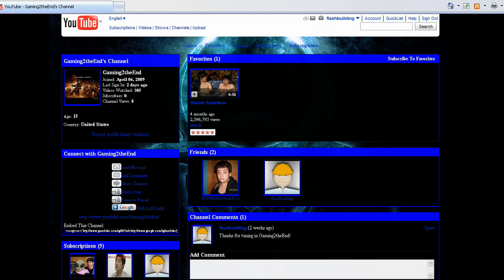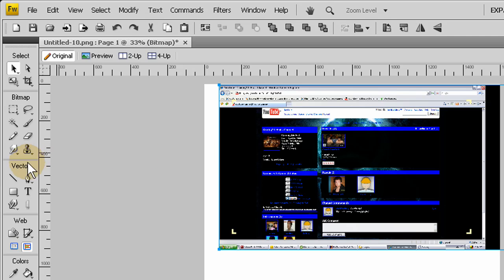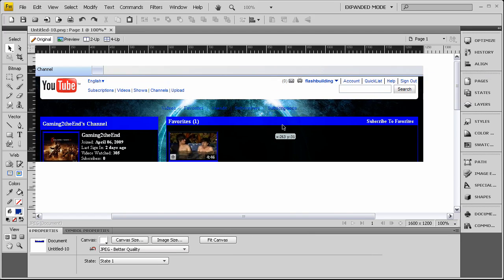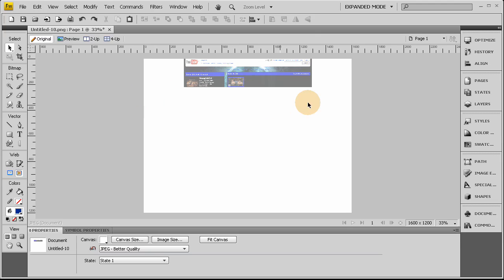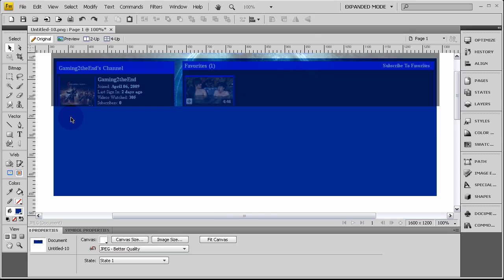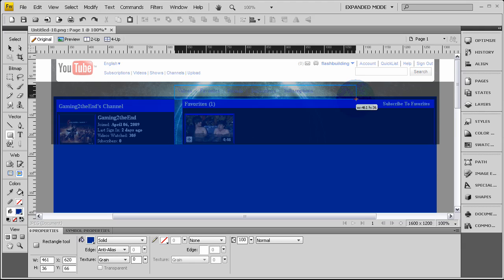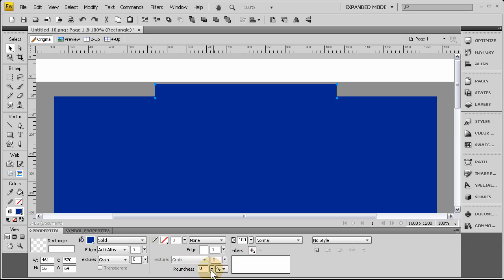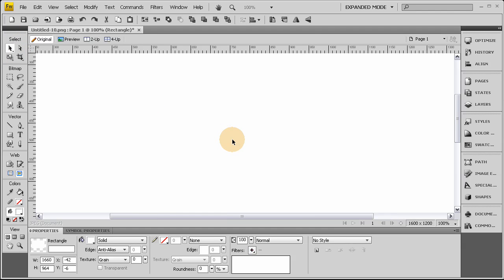Fireworks CS4 - How To Create Custom Youtube Channel Layouts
Learn how to make custom background layouts for your social networking profiles or channels. We are using fireworks CS4 in this example